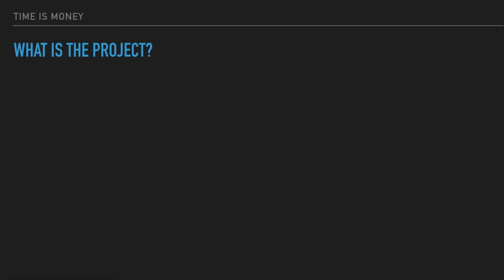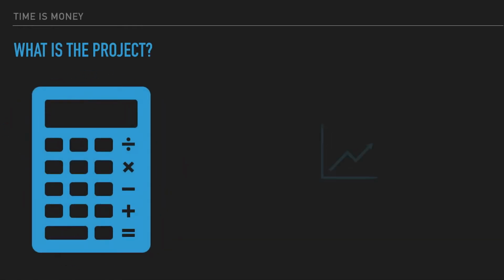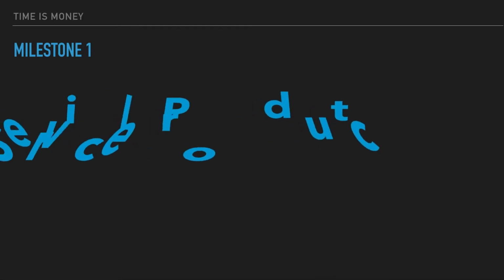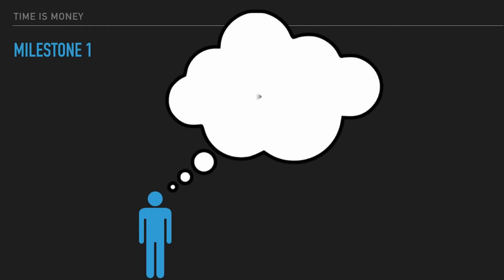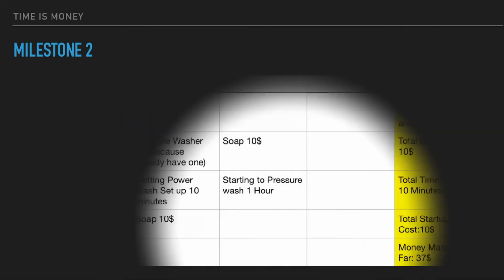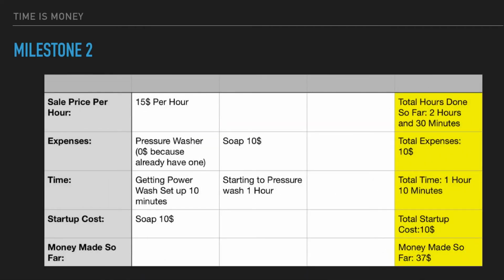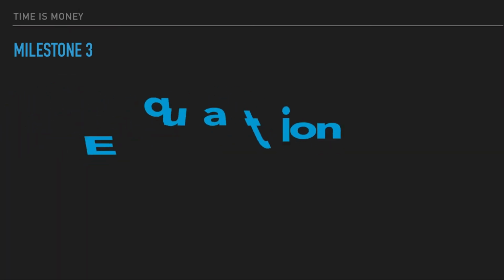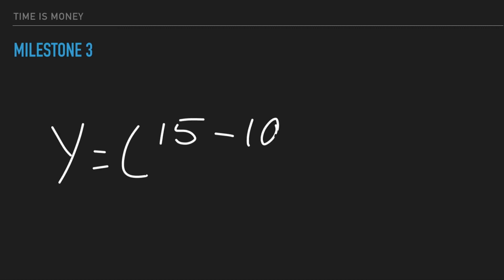Time Is Money - PLP 9 Scimatics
This was a video talking about our PLP 9 scimatics math project.